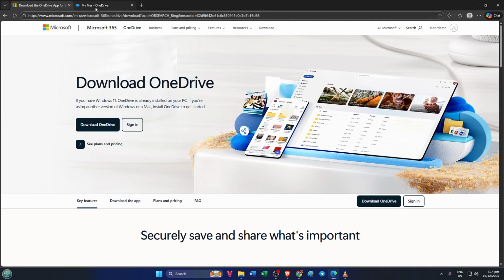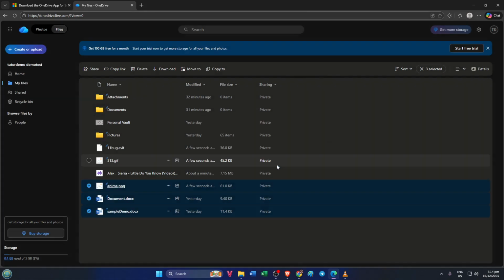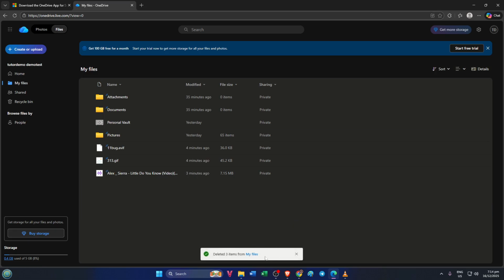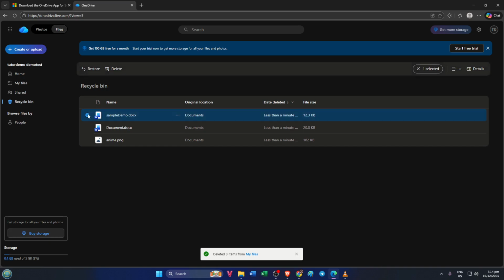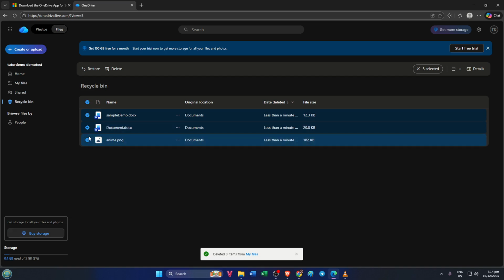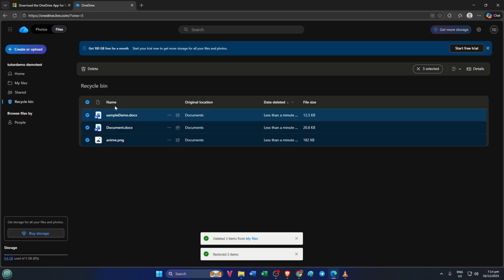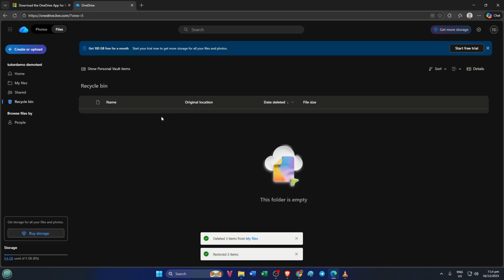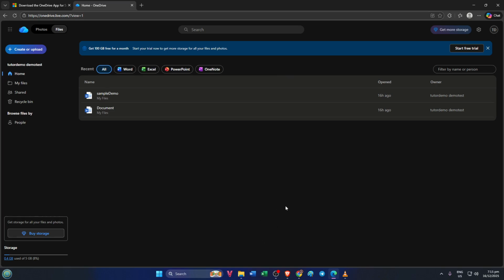How to restore OneDrive files on Windows (Fast Guide)(Updated 2026)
Learn step-by-step how to restore deleted or previous versions of OneDrive files on Windows! This tutorial covers all you need to know, whether you're using OneDrive for Desktop, OneDrive web app, or Windows 10/11 integration.

Features:
- Restore deleted files from the OneDrive Recycle Bin
- Recover previous file versions using Version History
- Compatibility with Windows 10, Windows 11, OneDrive Desktop, and OneDrive Web